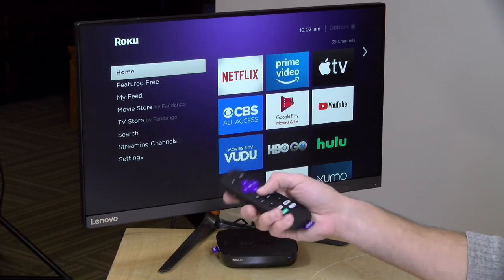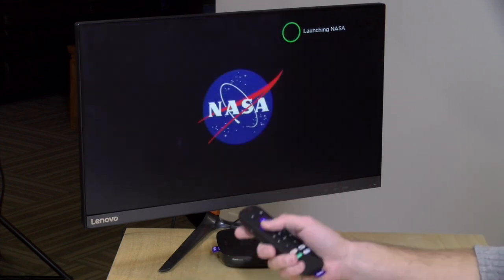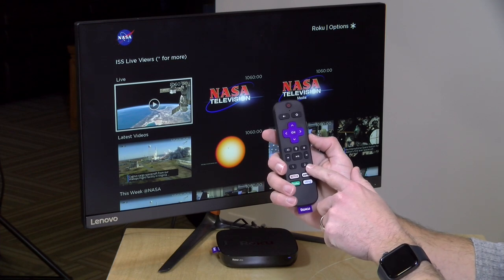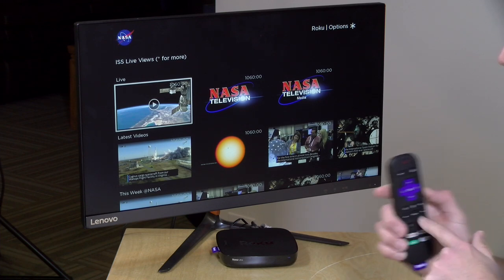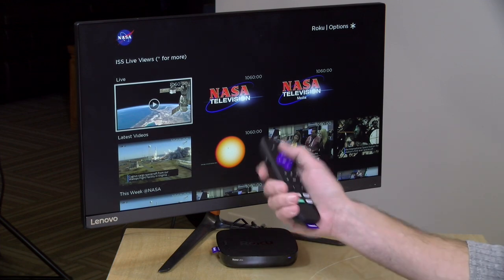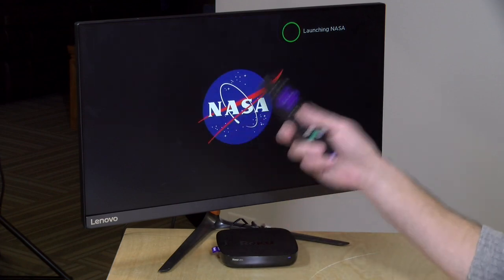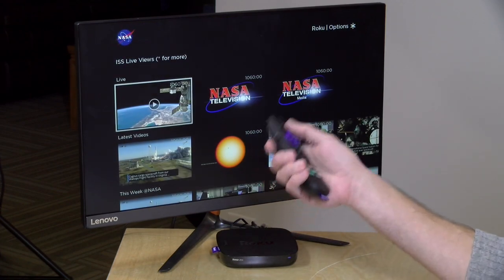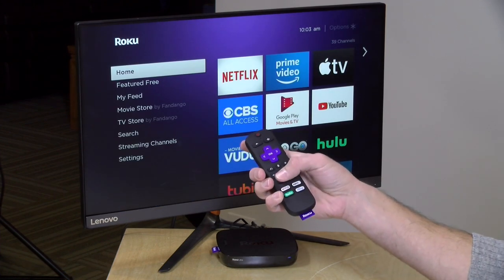How to Configure Roku Ultra Personal Shortcut Buttons